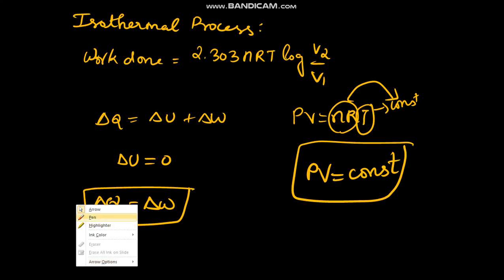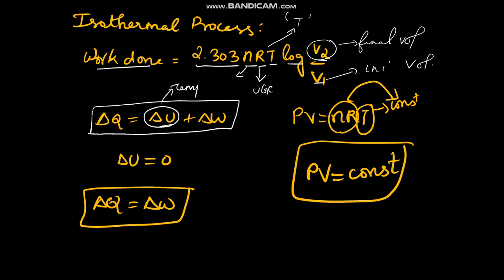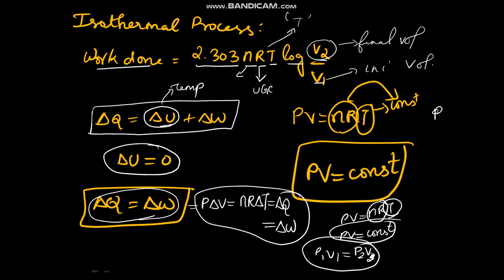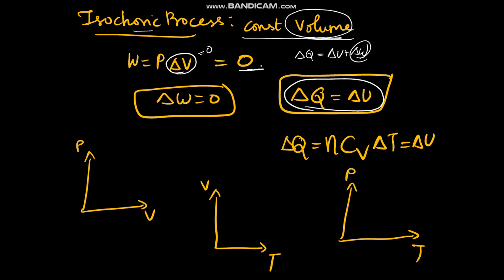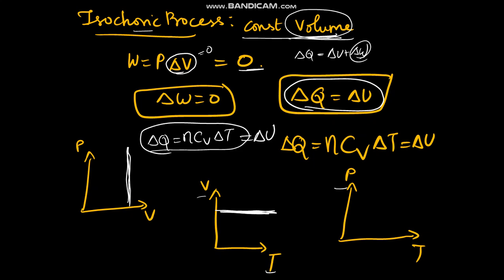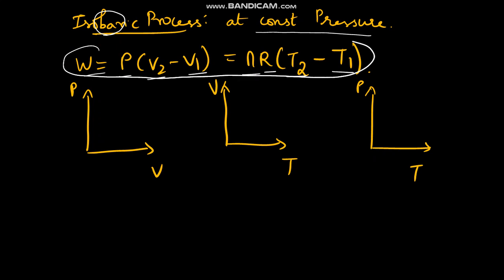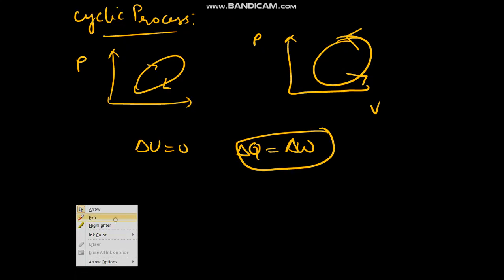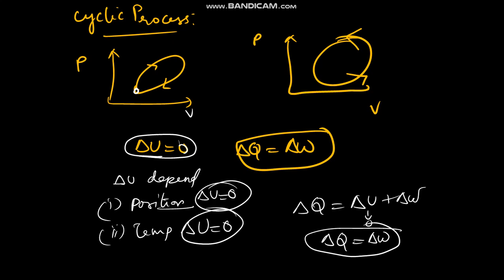DIFFERENT TYPES OF THERMODYNAMICAL PROCESS AND THEIR GRAPHS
GRAPHS FOR THERMODYNAMICAL PROCESS